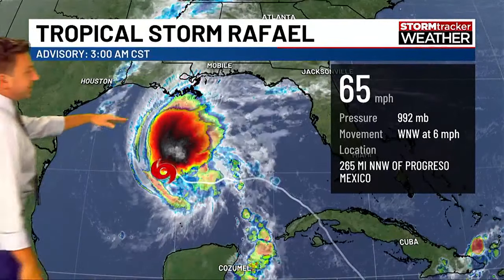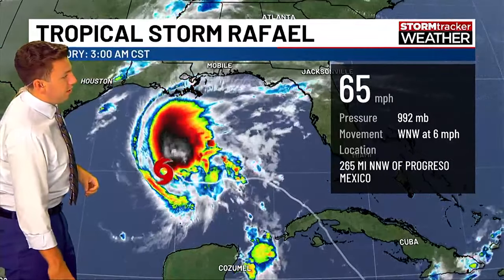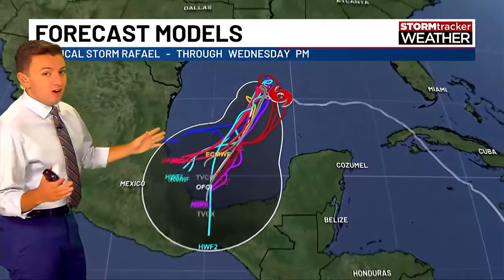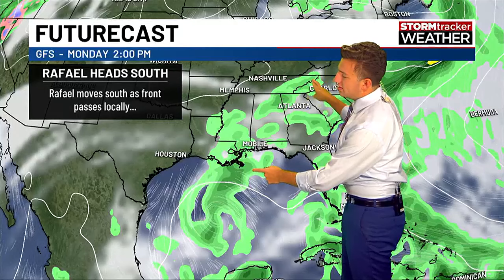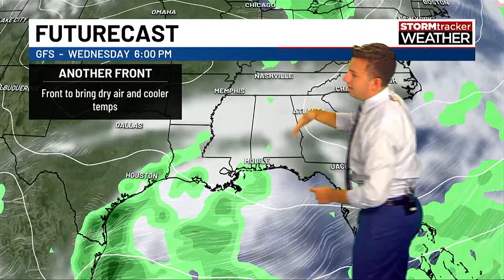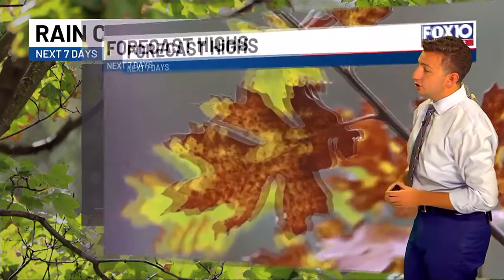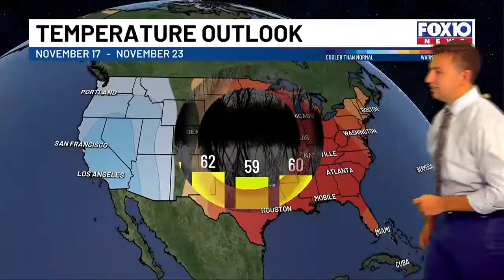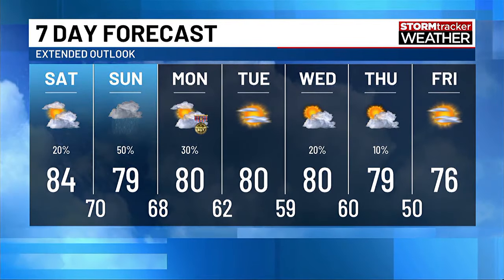Rafael lingers; Dangerous surf at the beach this weekend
Your Mobile - Pensacola - Gulf Coast Area Weather Forecast for November 9, 2024

— Warm and Muggy - Tracking Rafael - Cold Fronts Soon  —

Welcome to the weekend! We've had a mix of clouds and sun so far on our Saturday, and partly to mostly cloudy skies are expected to continue for the rest of the day. Our rain chances stay low on Saturday but will be slightly higher on Sunday ahead of an expected front.

In the Gulf of Mexico, we're tracking Tropical Storm Rafael, which is about to complete its loop and start heading south towards Mexico. It's expected to dissipate early next week.

**TODAY:

High temperatures will reach the low to mid 80s under partly to mostly cloudy skies. Rain chances will be very low, only around 20%.

Our average temperature today in Mobile is 72°, and the record is 83°. Based on the current forecast, we would break this record.

In Pensacola, our average temperature is 74° and the record is 85°. We might come close to this, but our forecast at this point doesn't indicate we'll break the record.

Either way, it has been a very warm stretch for the Gulf Coast. It looks like our above-average temperatures will continue not only for today but in the days ahead.

Beach Alert: There is a high risk of rip currents this weekend. A high surf advisory has been issued until 6 p.m. on Sunday.

**SUNDAY:

High temperatures on Sunday will be around 80° as we see more cloud cover and a few showers. Moisture moves into the area ahead of a front that will pass early in the week. We've increased our rain chances to around 40 to 50% for Sunday, with a few lingering showers possible overnight.

**NEXT WEEK:

On Veterans Day, temperatures will still be warm with a small chance of rain in the forecast. High temperatures will be around 80° with rain chances around 30%.

We'll see drier conditions on Tuesday and for part of the day on Wednesday. A front will approach our area and pass before the end of the week. That means we'll see slightly cooler temperatures for Friday and next weekend.

FOX10 METEOROLOGIST NICHOLAS HERBOSO:

Nicholas Herboso is the newest member of the FOX10 StormTracker Team. He comes to FOX10 from the University of South Alabama, where he studied broadcast meteorology and minored in music. Nicholas is a native of Fairhope, AL, and is proud to call the Gulf Coast home. He was motivated to pursue a career in weather broadcasting after living through multiple hurricanes on the Gulf Coast and watching the coverage from local meteorologists like John Edd Thompson, especially after watching their coverage of the 2004 and 2005 hurricane seasons. Past extreme weather events got Nicholas interested in weather early on. For him, weather is a passion that he is excited to share with viewers.